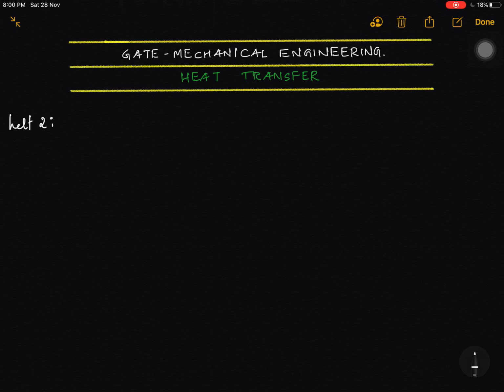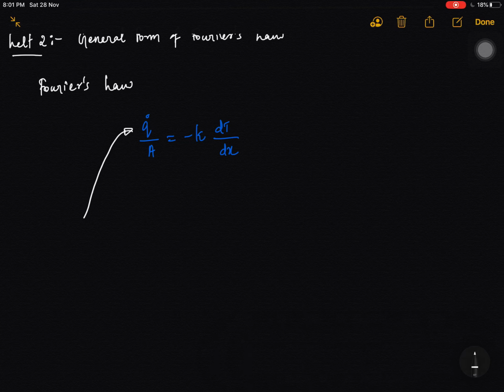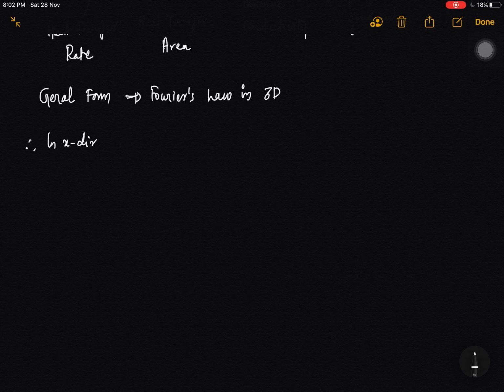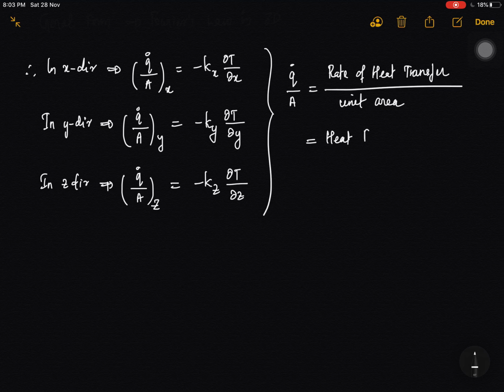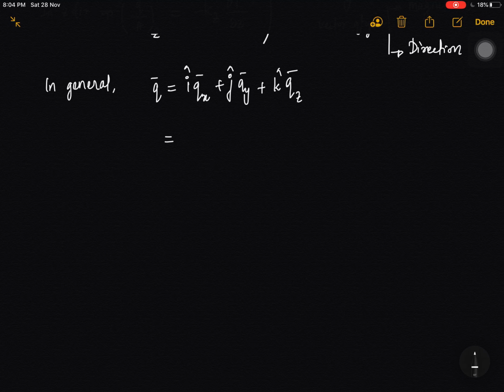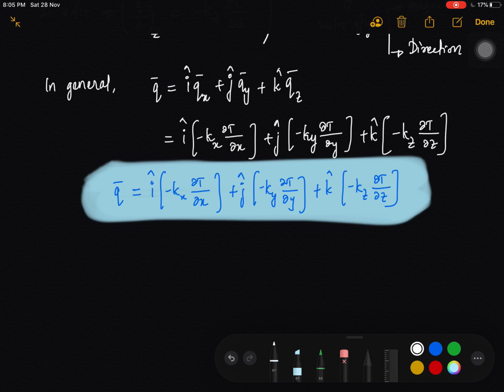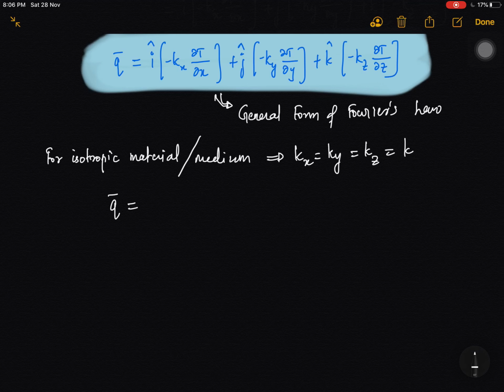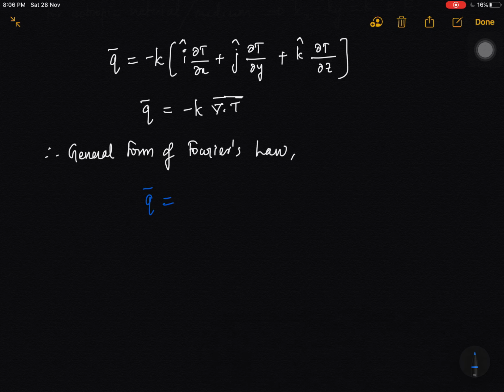LECT #2 - GENERAL FORM OF FOURIER'S LAW | HEAT TRANSFER | GATE | MECHANICAL ENGINEERING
This video explains about the general form of Fourier's Law with derivation in the most simplest way for the GATE syllabus.